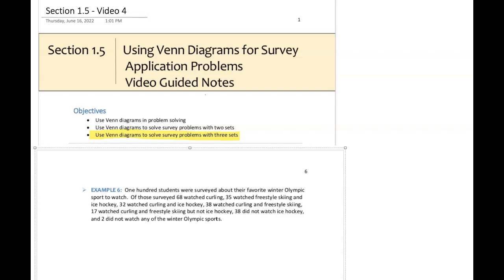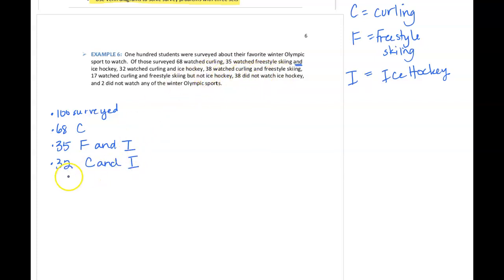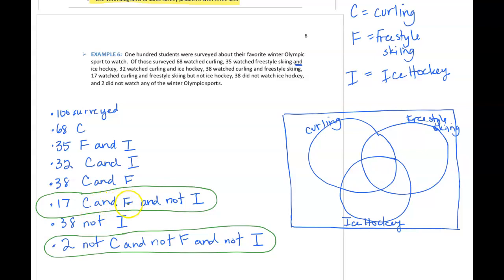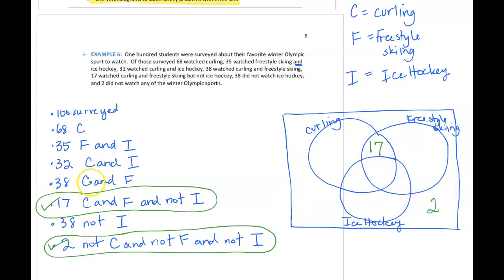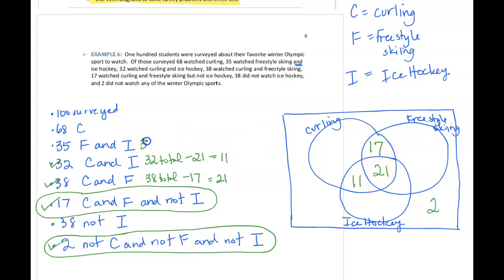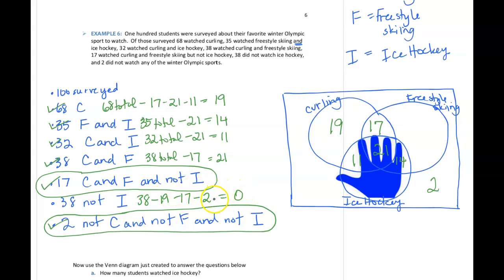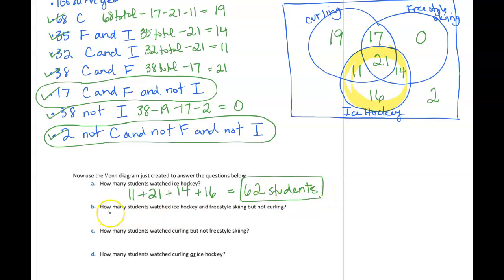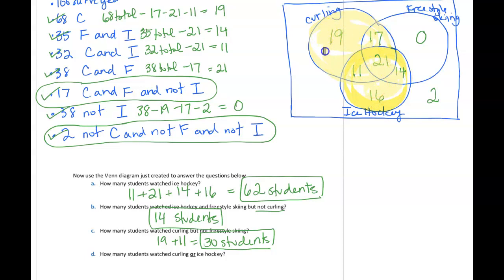Section 1.5 - Video 4